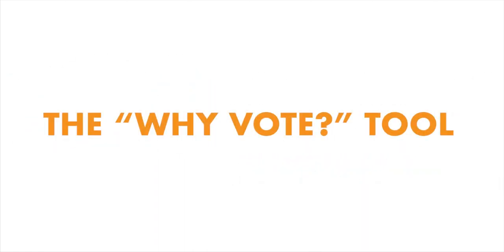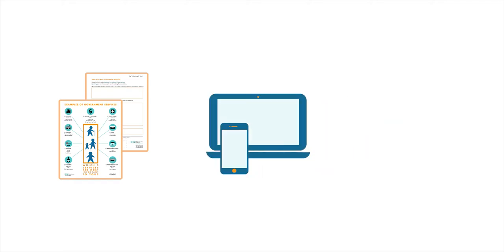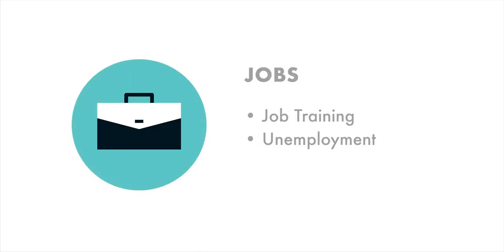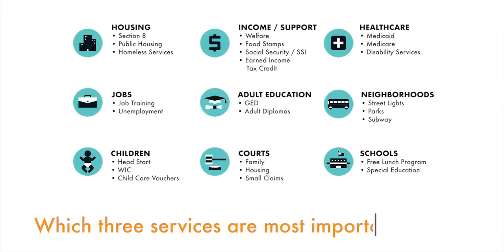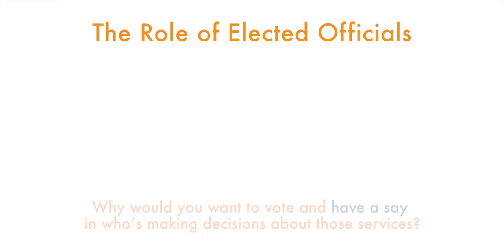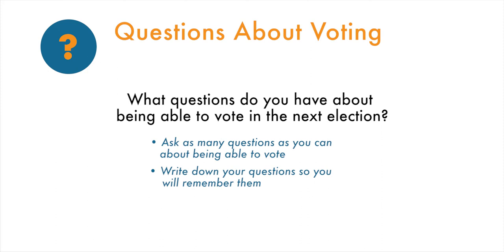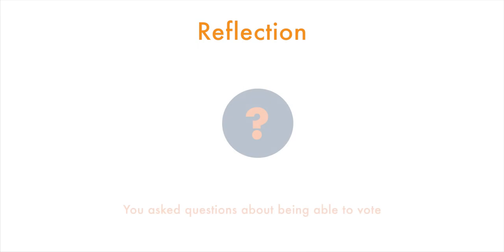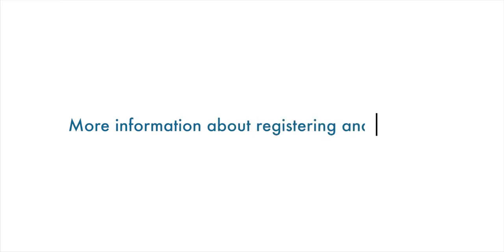"Why Vote?" Tool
"Why Vote?" Tool walkthrough
Voice: Luz Santana, co-director at the Right Question Insitute (RQI)